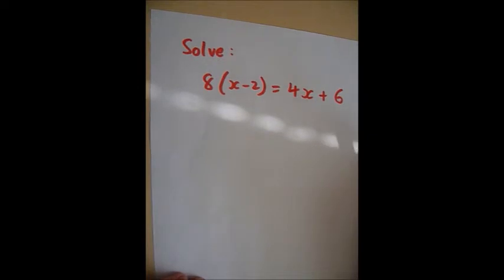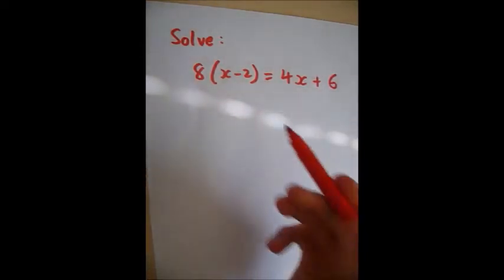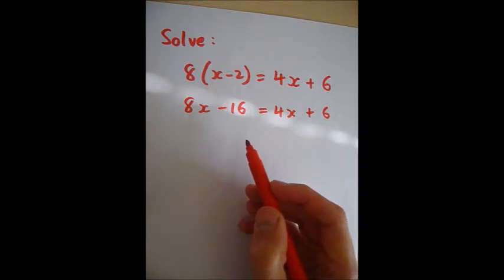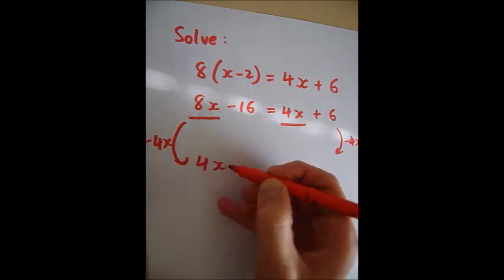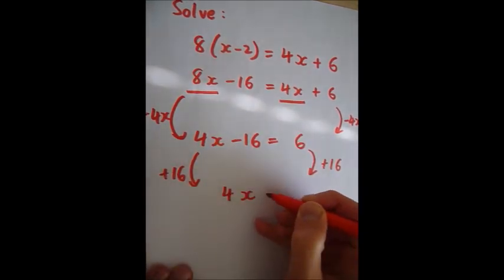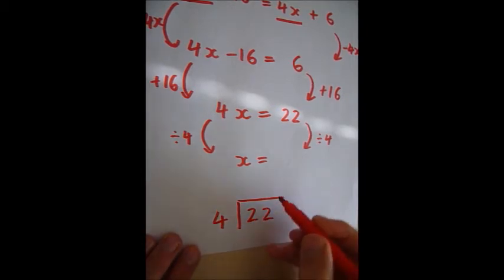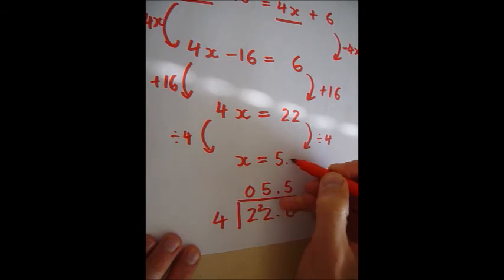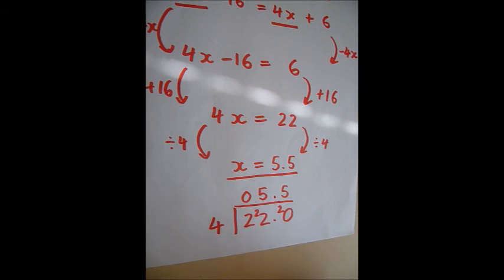Solving Linear Equations (GCSE)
This video looks at a typical example for solving a linear equation at GCSE; this question is grade 4/5 (equivalent of old grade C) so I would expect it to be one of the harder questions on a foundation tier exam, or towards the middle of the higher tier. It is an equations that has 'unknowns on both sides'.

If you would like more help with solving equations, or would like to try an online lesson (your first hour only £10) please get in touch